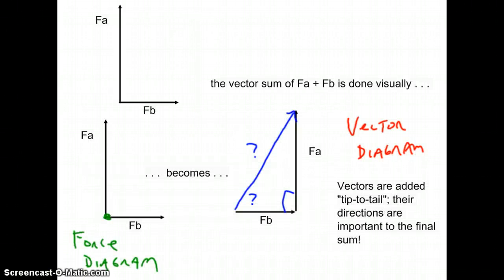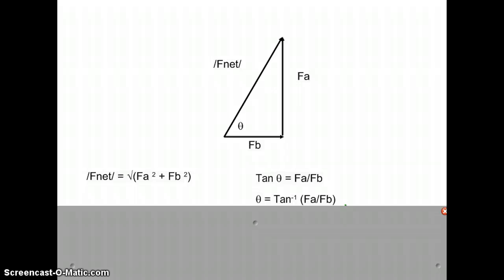scaffolding comments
looking at the gradual release of information in a complex problem